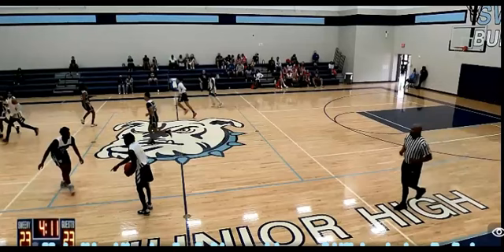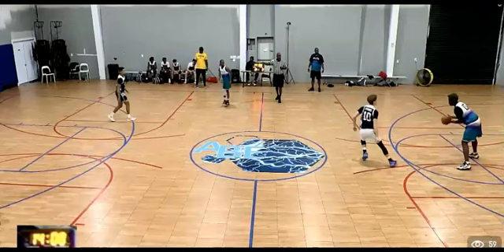TNT DEFENDING SCREENS BEFORE & AFTER